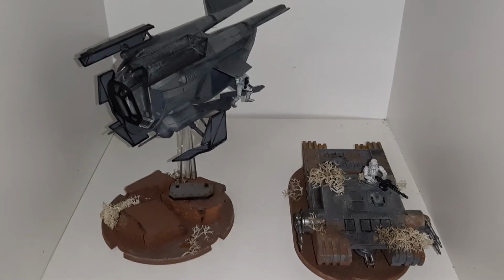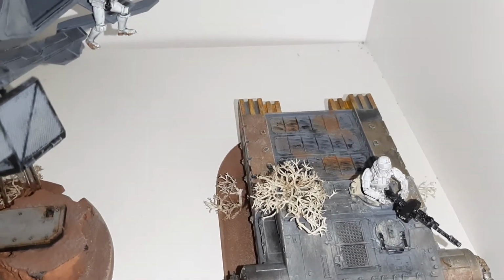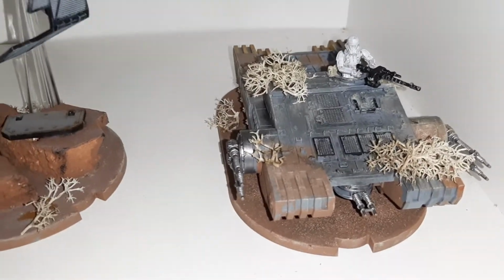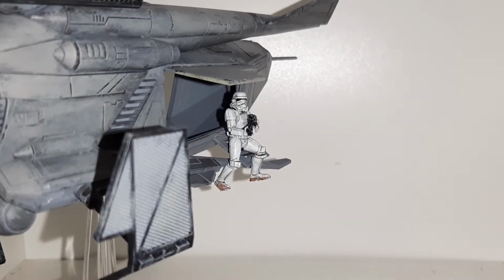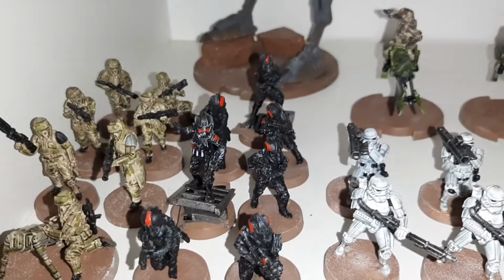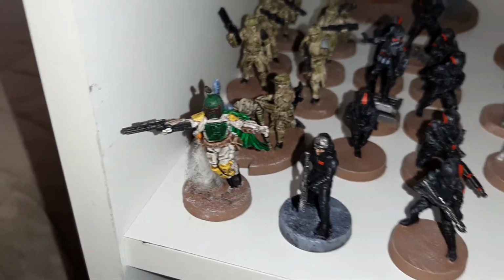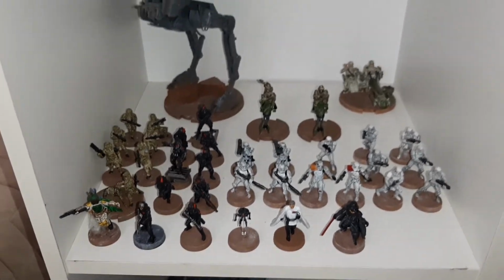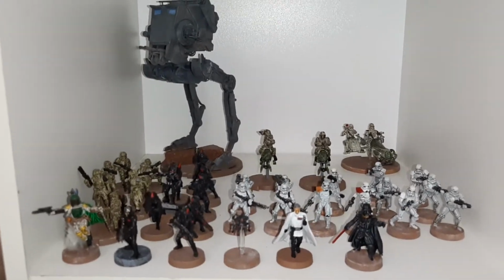TTH Showcase and Review: Legion Empire Force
Brand: BattleFront Games
Theme: SCI-FI
Category: Starwars Legion
Scale: 30mm

Imperial Forces
vehicles
Troops

Materials: All Plastic

TableTopHobbies.Terrain Technician